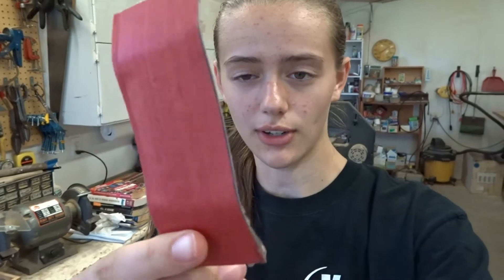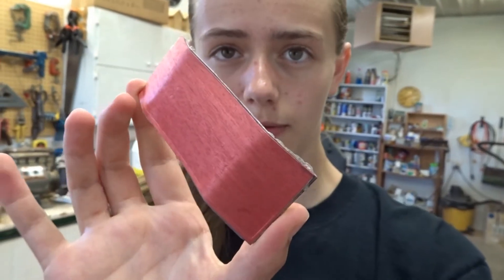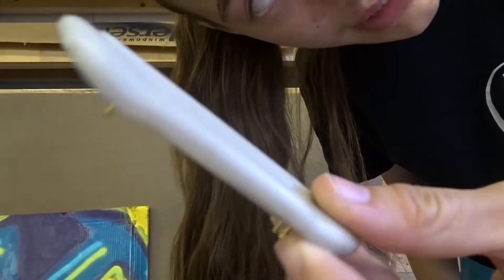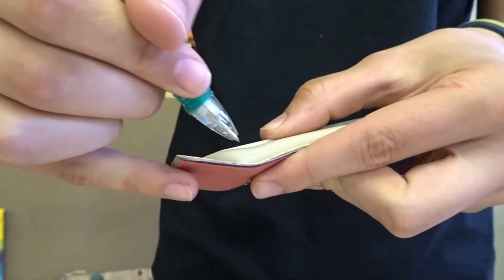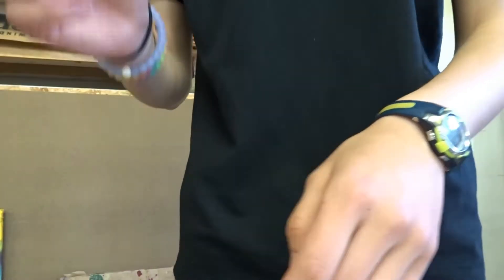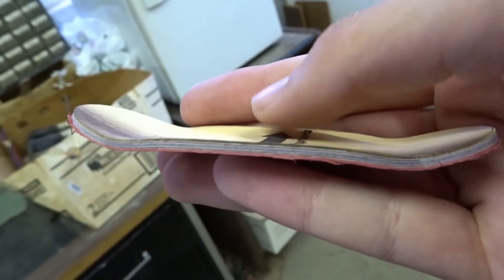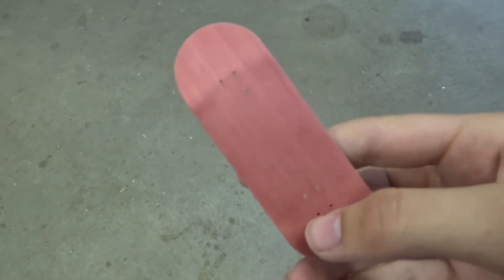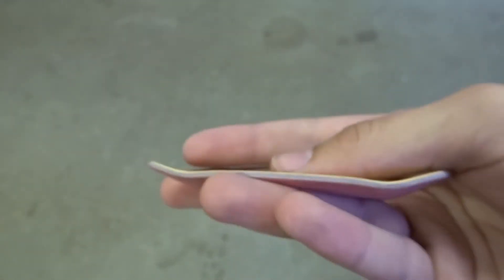Koms Workshop Episode 3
This is the 3rd episode of the Koms Workshop series! The decks on my website are $5 dollars off! Go check them out!

Music
Ninja Monkey - Andrew Applepie